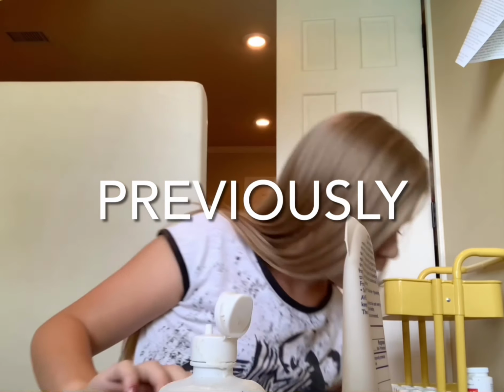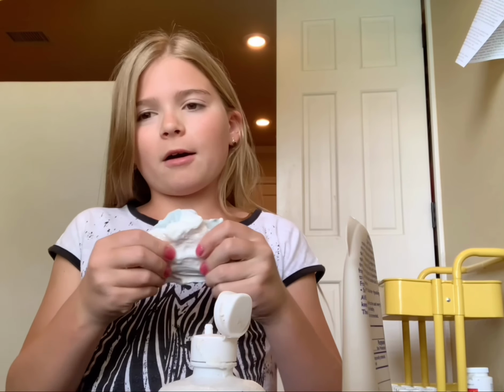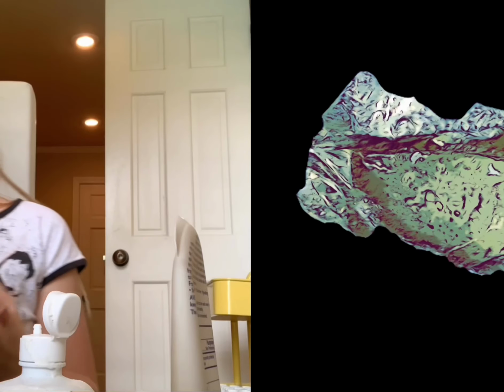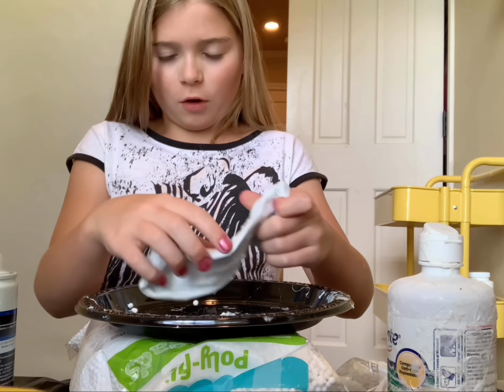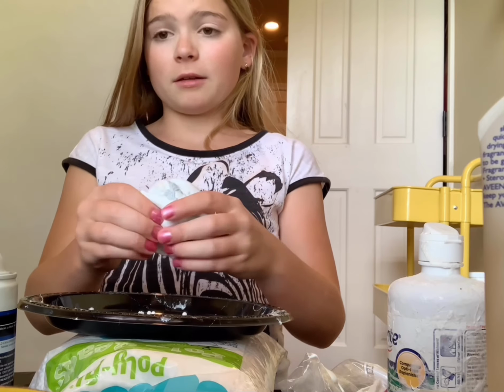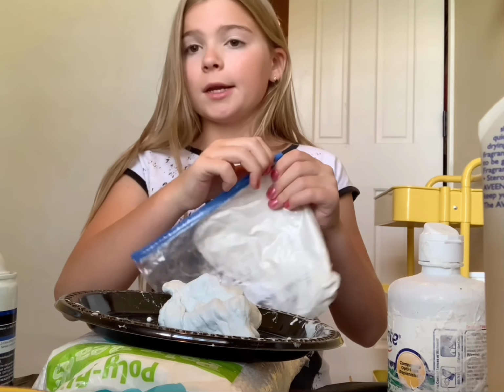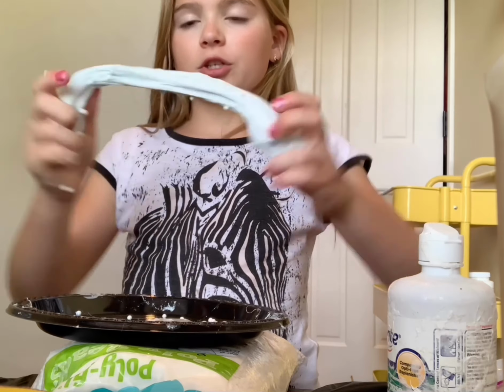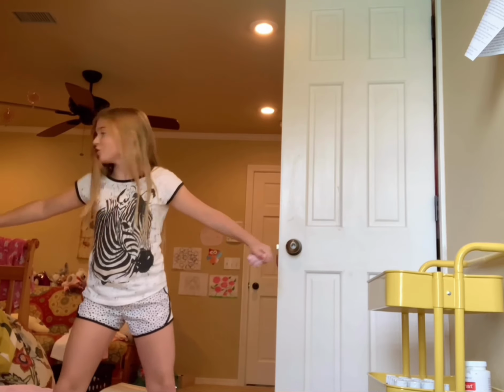Fixing my old Slimes || Part 2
You can fix the quality again if it’s bad